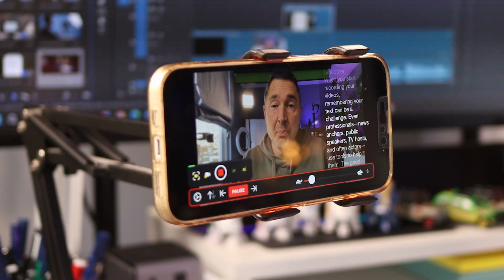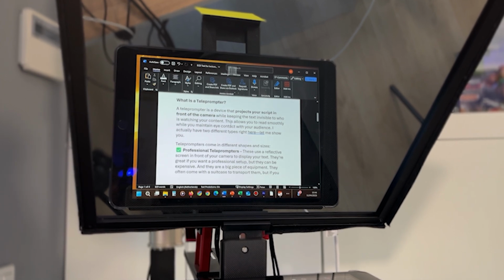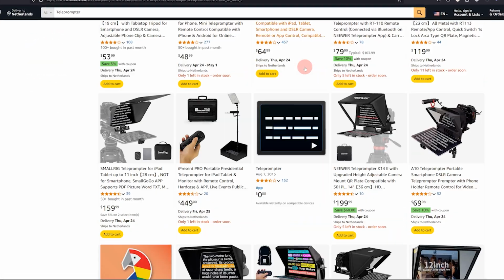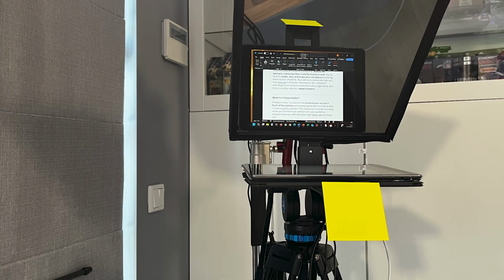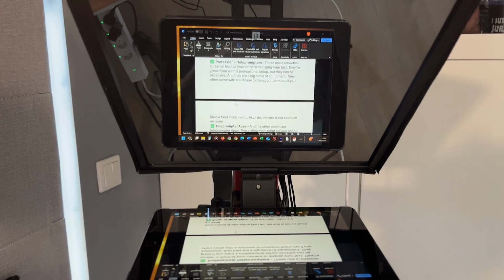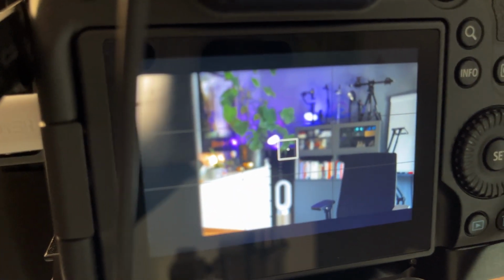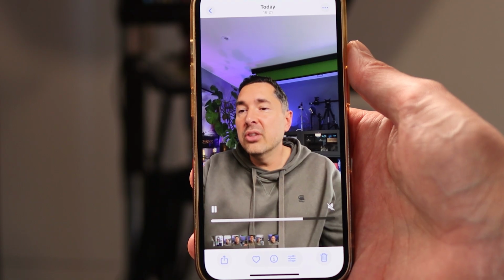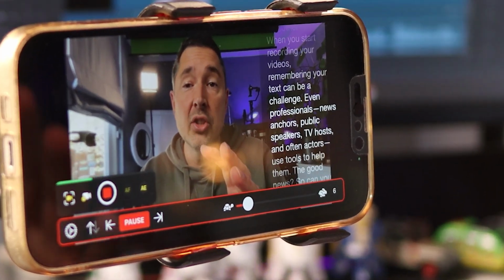Teleprompters Explained and How to Use Them for Your (Course) Videos and Lectures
Struggling to remember your script when recording videos? You’re not alone—and the good news is, there’s a better way.

In this video, I’ll show you exactly how I use teleprompters to record professional, confident video lessons—without memorizing every word. Whether you’re using a professional teleprompter or just an app on your phone or tablet, this guide will show you how to deliver smoother, more engaging content with perfect eye contact.

I'll also walk you through:

- My real recording setup using a reflective teleprompter
- A teleprompter app (and how to avoid that awkward “looking the wrong way” issue)
- How Eye Contact Correction tools like Veed.io can help fix your videos
- Tips for making video creation easier and more efficient

🎯 Ideal for online course creators, coaches, or anyone building a video-based business.

📦 Want to create online courses and digital products based on your knowledge? Check out the full updated Masterclass soon!

About this Channel:
Success is Made (SuccessisMade.com) is designed for entrepreneurs eager to grow their online business. Want to build an impactful brand, launch a high-converting website, or master sales funnels? Or maybe you’re ready to succeed with Google Ads, Facebook Ads, and traffic strategies? You’re in the right place!

I'm Joram, founder of SuccessisMade.com and DrFunnel.com. Over the past few years, I've launched multiple online businesses—spanning e-commerce, blogs, and brands. My team and I now manage 20+ websites and sales funnels.

I’m here to share my expertise and give you the resources to kick-start your business journey. From free guides on SEO, Copywriting, and Funnel Building to support for launching your brand or product—even if you don’t have one yet—let's make it happen together. Need a website or sales funnel done for you? Reach out!

With over 20 years in Retail, e-Commerce, and Online Marketing, I know what it takes to make your online business work and stand out.

Get ready to create a thriving business with clarity and focus. Success is Made!